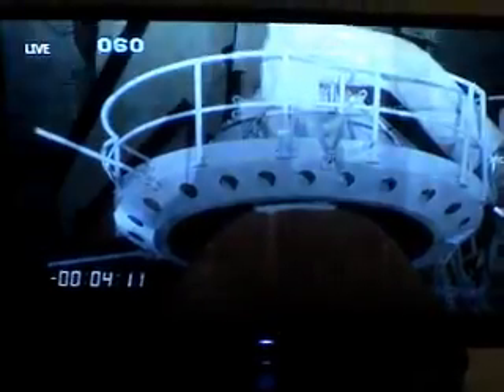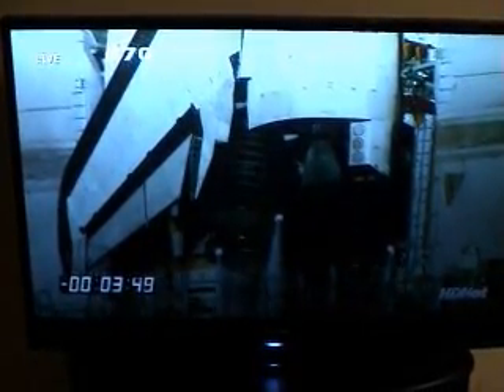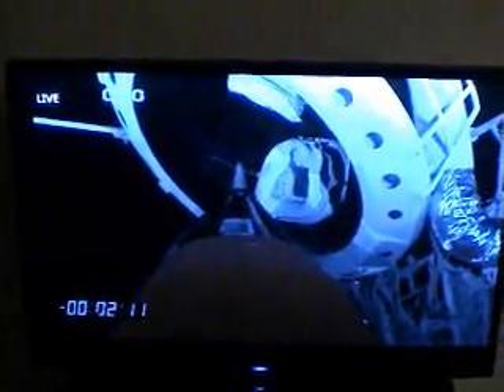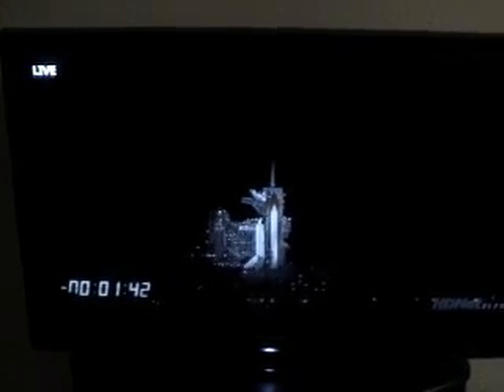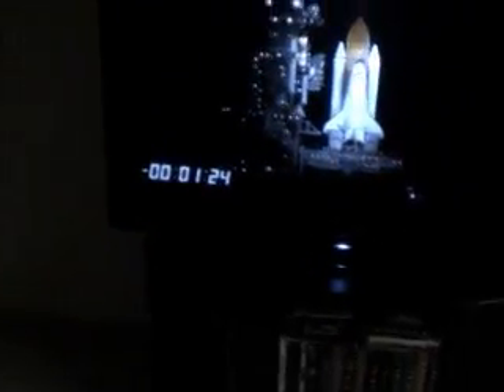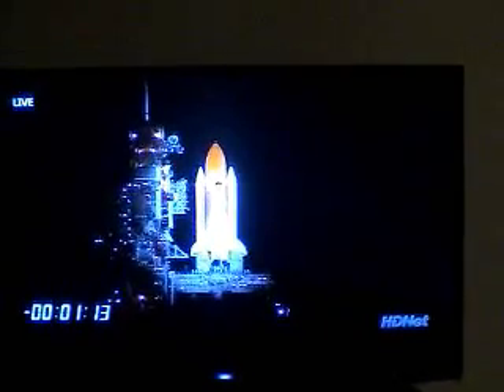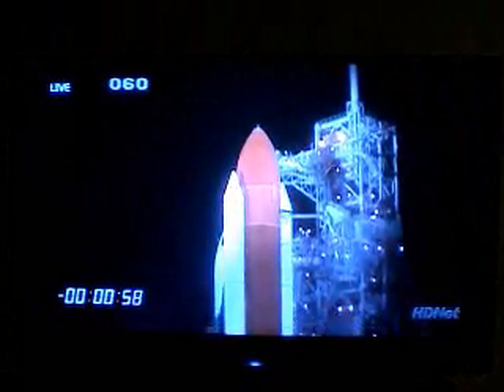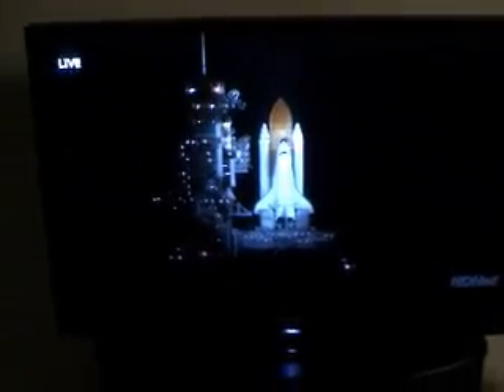night space shuttle launch 11-14-2008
night launch of the space shuttle from my balcony